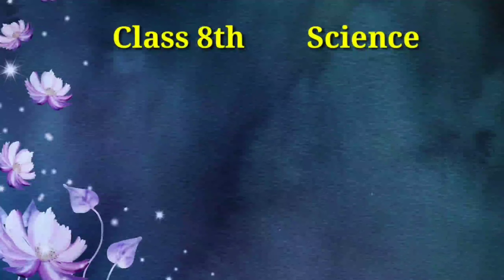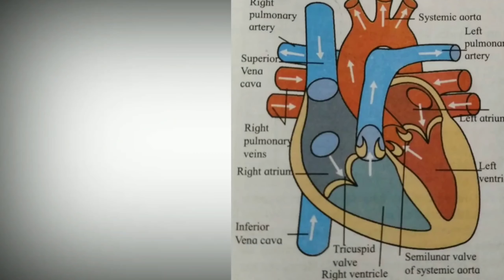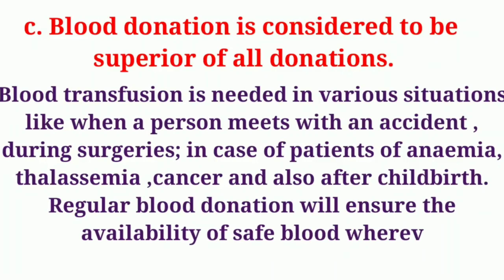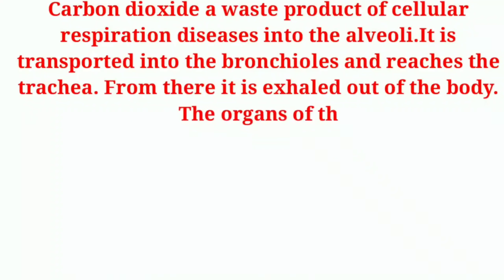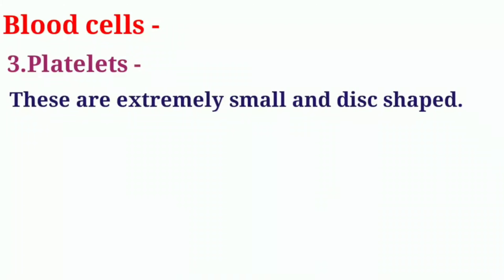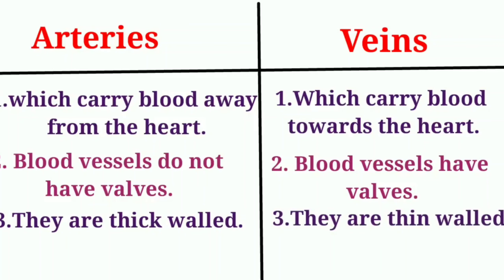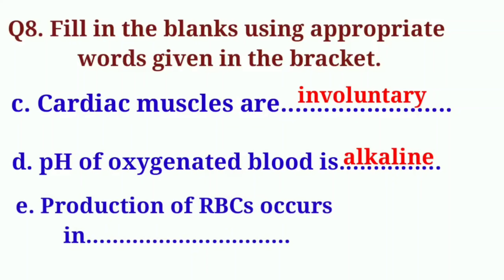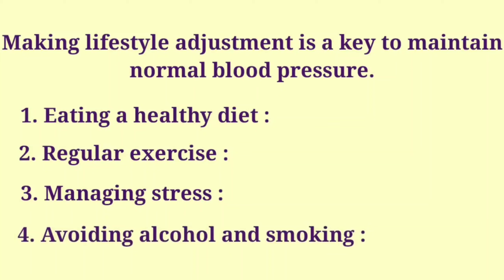Class 8 | Science l workshop l Human body and organ system l std 8 l वर्ग आठवी l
All question answers to understand easily